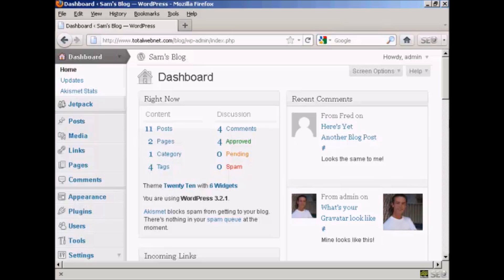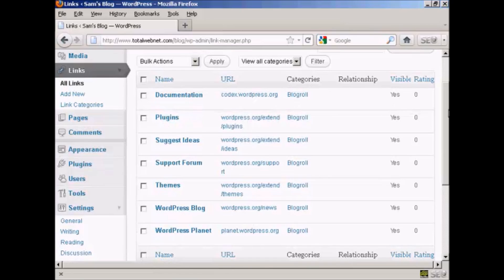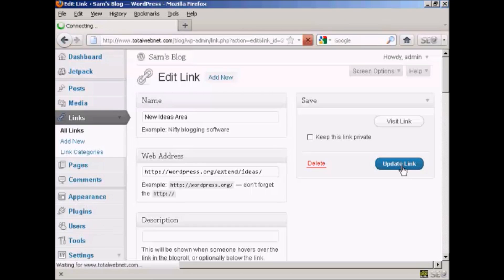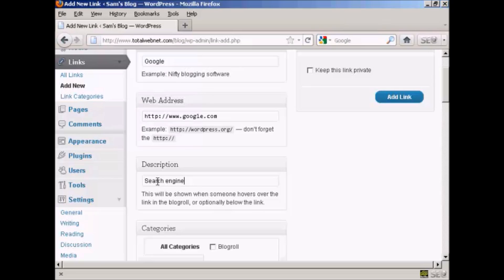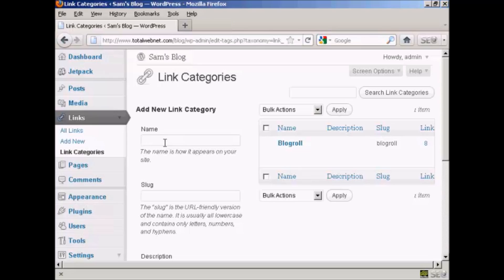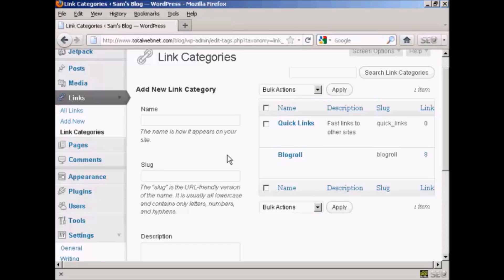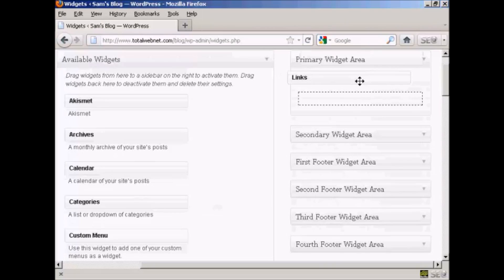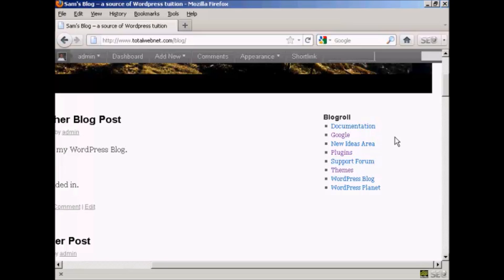Mastering WordPress - Video 4 - How to Add and Edit New Links In Your Blogroll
How to Add and Edit New Links In Your Blogroll